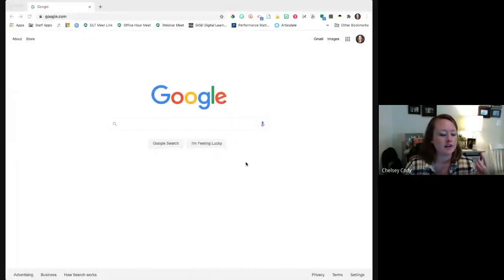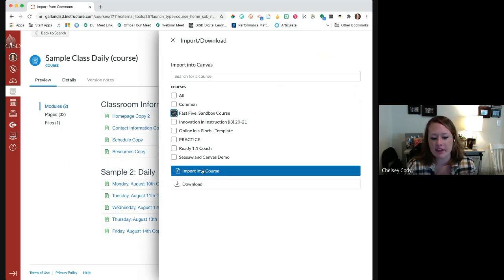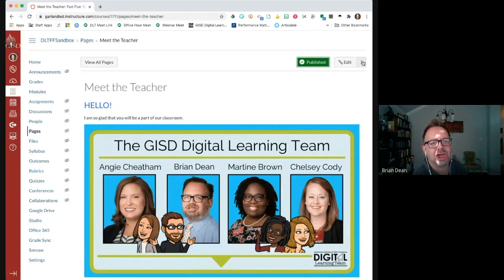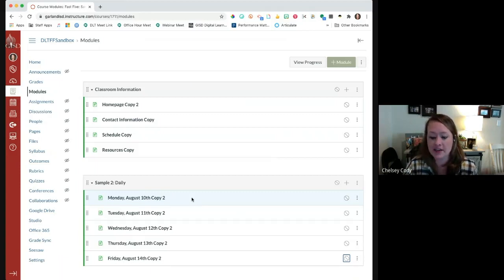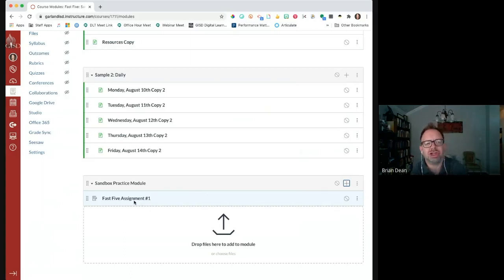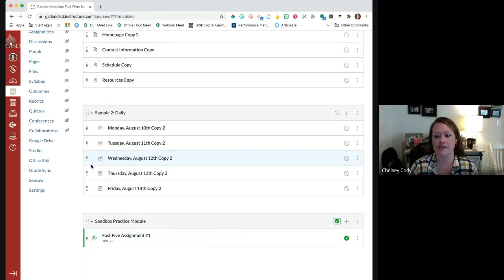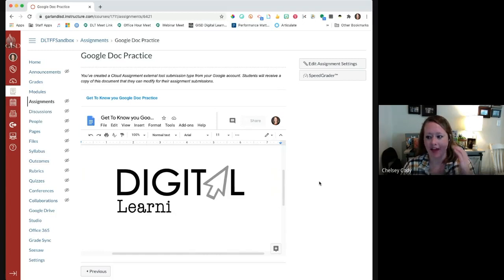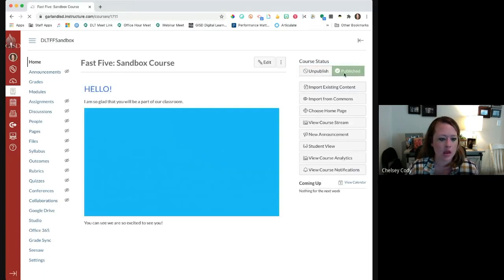Fast Five with the DLT - Season 1, Episode 2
Welcome to Fast Five with the Digital Learning Team where we will be looking at some bite-sized training and goals for your path to conquering your Canvas Courses. In this episode we cover the Canvas Commons, setting a new homepage, adding a module, Google Drive and Canvas, and explore the student view.

Chapter Markers:

0:00 Intro
00:15 Flannel update, cold brew
00:50 Tip #1 Canvas Commons
06:33 Tip #2 Setting a New Home Page
09:23 Tip #3 Adding a Module
17:56 Tip #4 Google Drive and Canvas - Forcing a copy for students
22:12 Tip #5 - Exploring Student View
28:10 Wrap up and goodbye

Show Notes and Links:

00:50 Tip #1 - Canvas Commons

06:33 Tip #2 - Setting a New Home Page

09:23 Tip #3 - Adding a Module

17:56 Tip #4 - Google Drive and Canvas - how to force a copy for students

22:12 Tips #5 - Exploring Student View